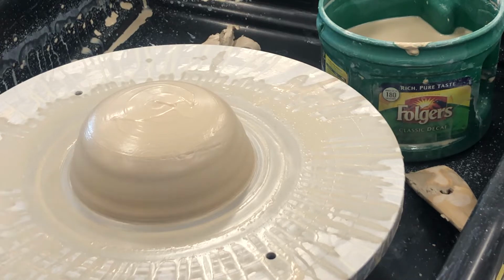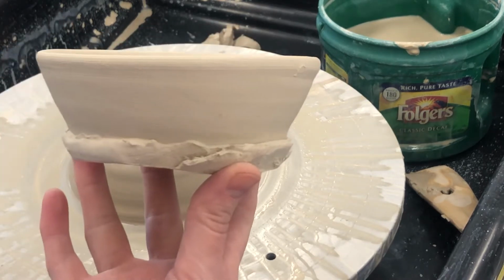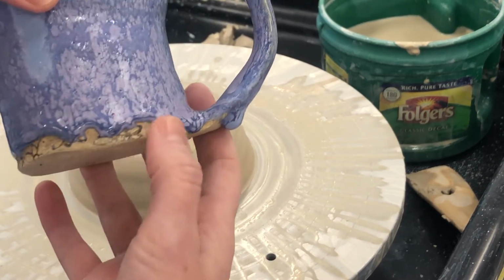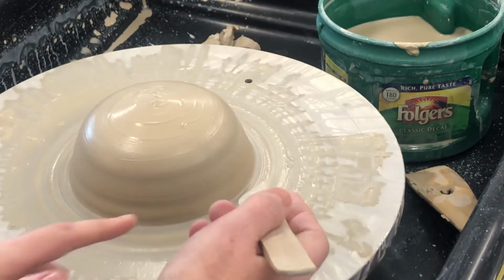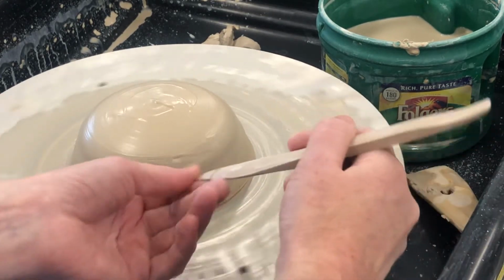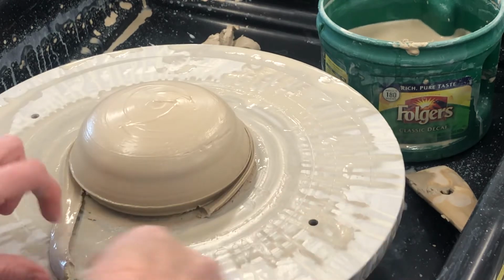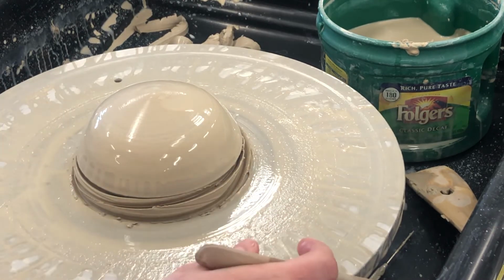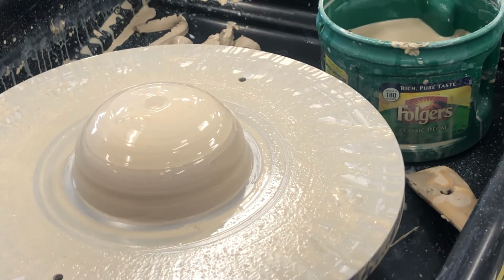Practicing an undercut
Demonstration of how (and why) to practice an undercut on a centered form (before you've finished throwing). Undercuts are useful when done to bowls and cylinders before taking them off the wheel (before trimming).

Demonstration and video by Rachel Dorn, ceramics instructor at Yakima Valley College.